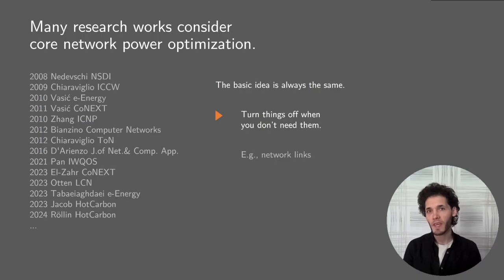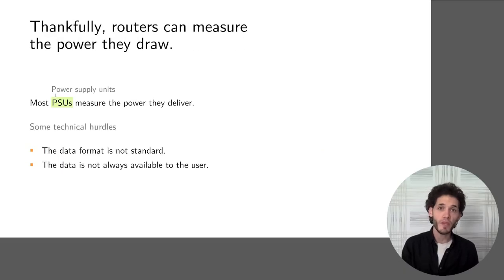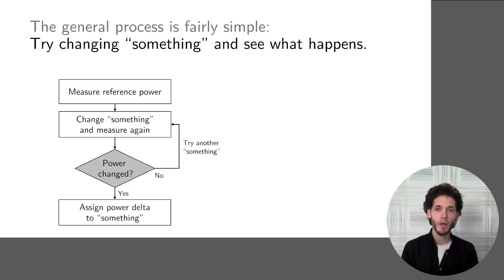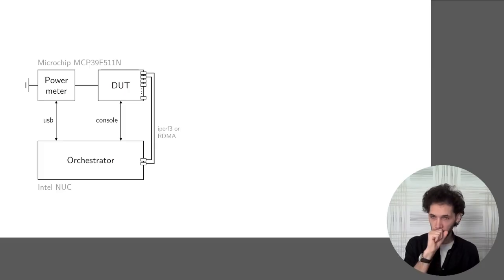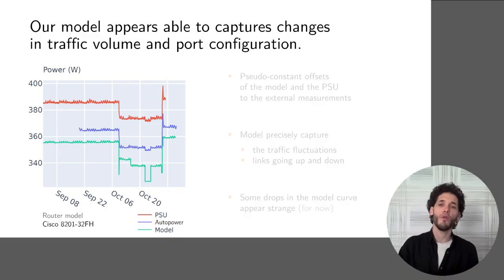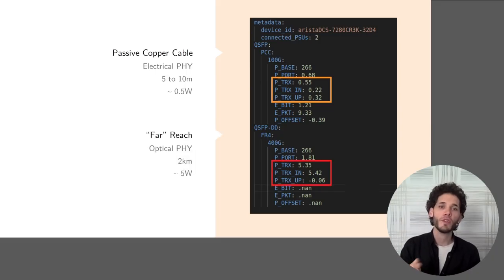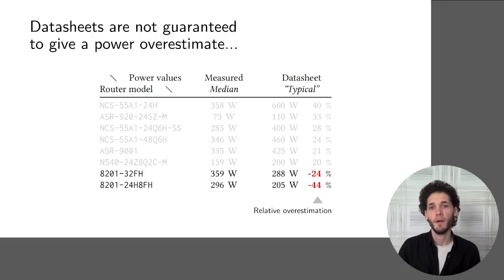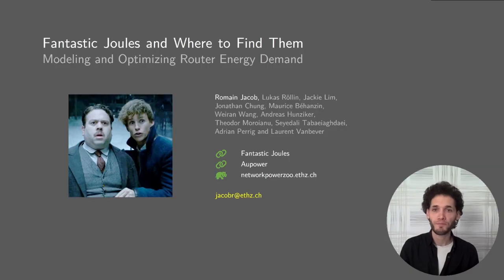Fantastic Joules and Where to Find Them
Modeling and Optimizing Router Energy Demand
Presented at IMC'25